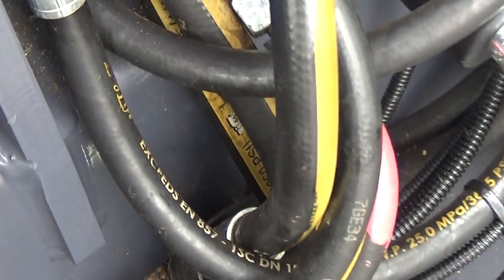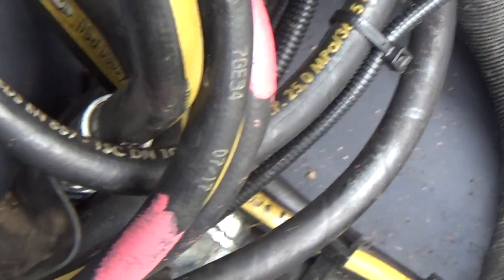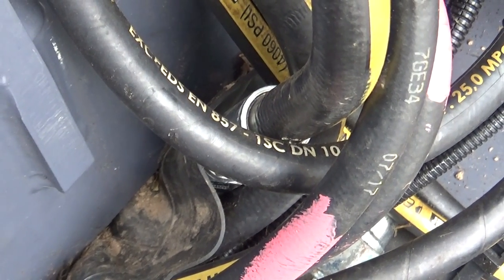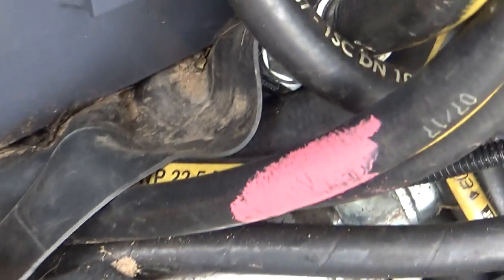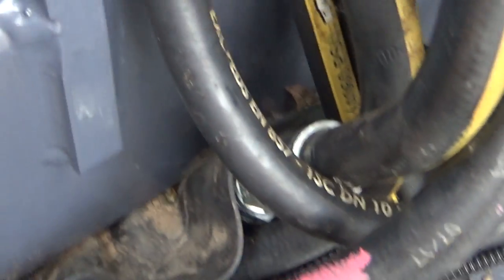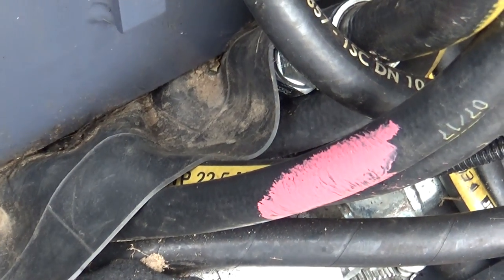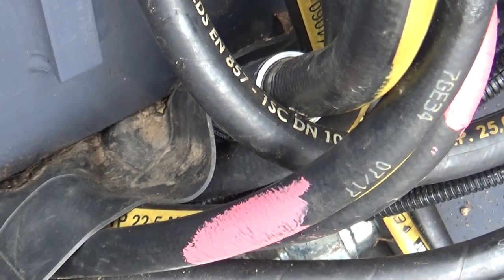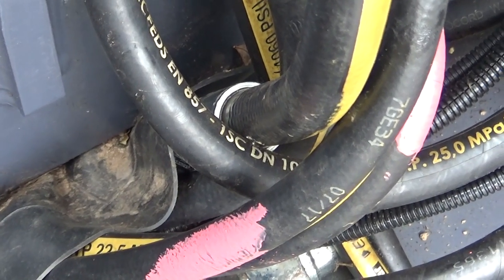multione poor workmanship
the dealer spliced the hose where it failed as a result of rubbing against the frame, and then packed sheets of rubber between the hydraulic hoses and the frame.  I said I would not accept that.  Both the dealer, and the representative here in America, told me that that was acceptable and that's all they were going to do for me.  Basically I have a three-month-old tractor that has a catastrophic failure and multi-ones answer is "deal with it" I had a discussion the other day with Jason Martin of Martin equipment.  I asked him why did you put pieces of rubber between the hoses and the frame, he replied to protect the hydraulic hose.  I asked to protect it from what?  He said to keep it from rubbing against the frame and failing.  Both your dealer and your representative here in America told me that using the rubber to protect the hose was acceptable.  I will make the argument that putting that piece of rubber between the hose and the frame is admitting that you have a problem with this tractor.  I asked your Mr. Deluca if the new tractors coming off the assembly line had pieces of rubber packed around the hydraulic hoses to protect them?  He didn't answer me.